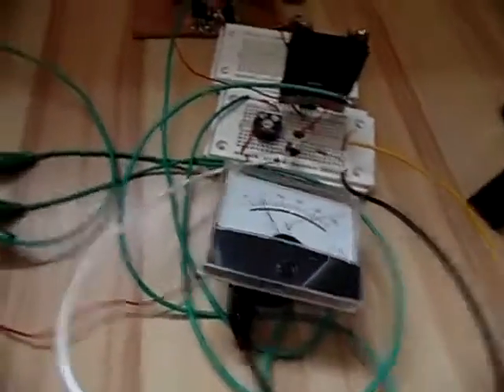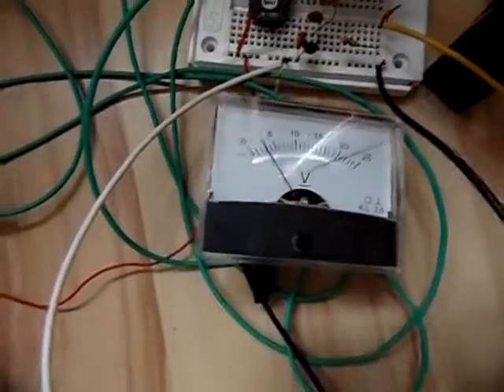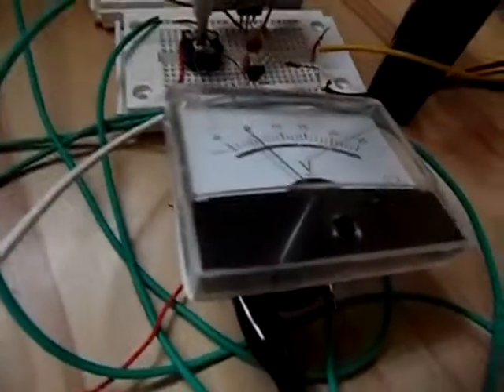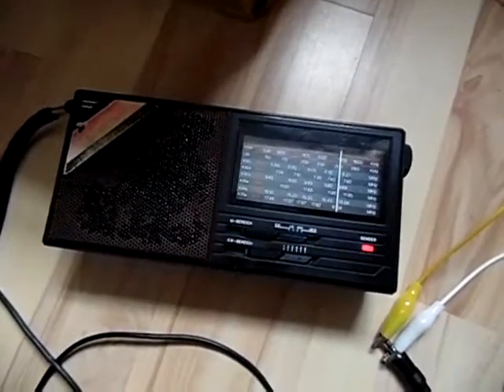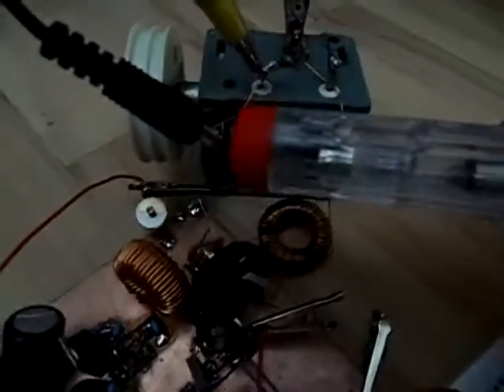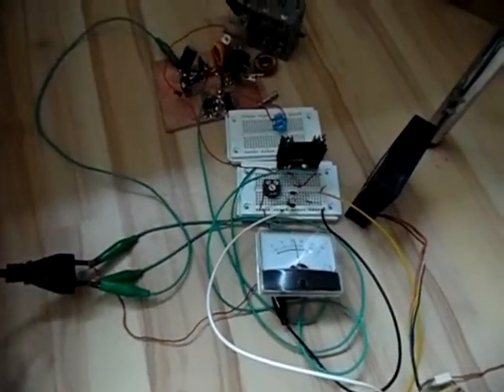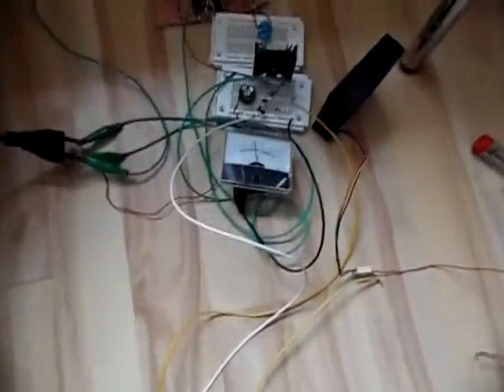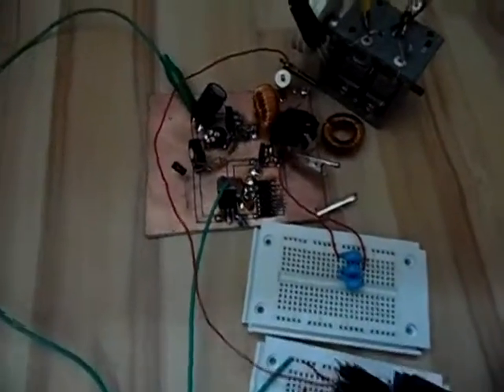5W Mediumwave transmitter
You´ll find the schematic in another Video.